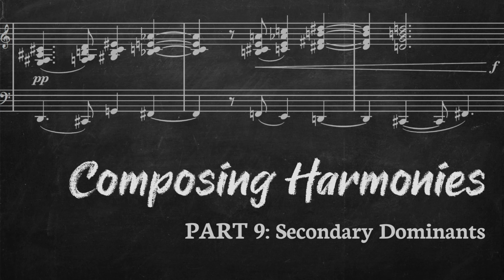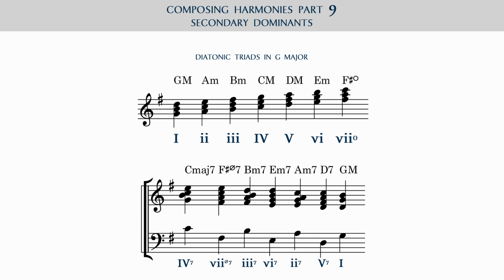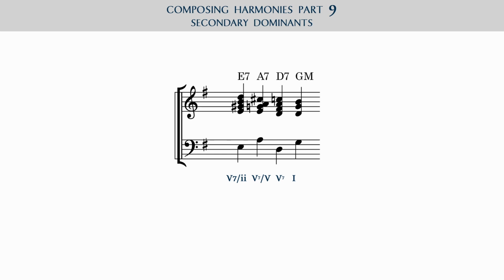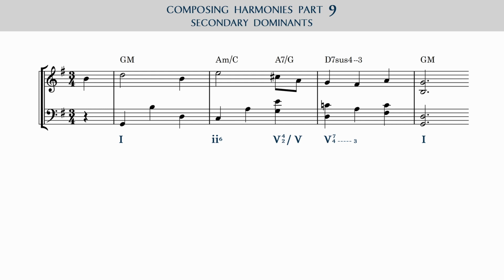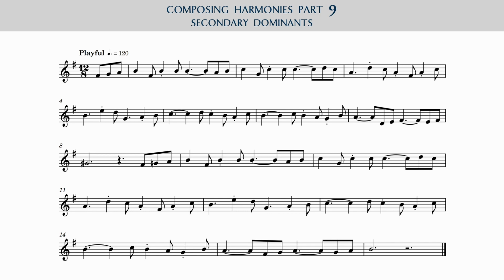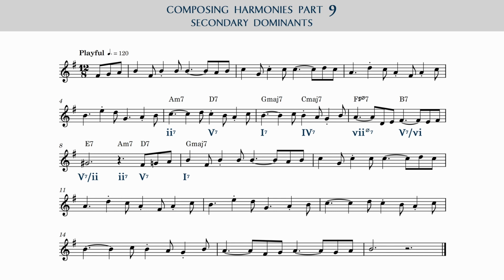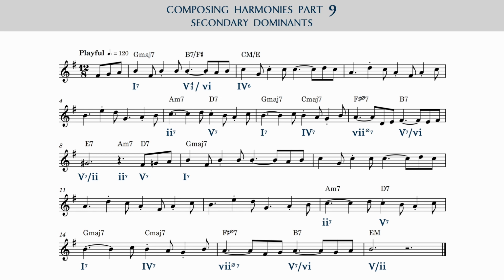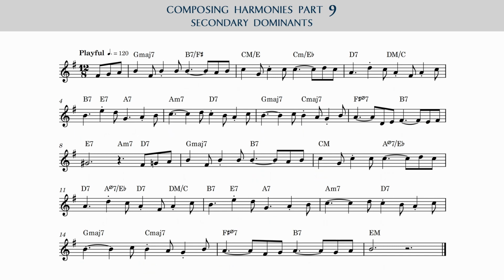Secondary Dominants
In this beginner-friendly video, I demonstrate strategies for adding secondary dominant chords to a melody. Thanks so much to hiphop4eva for the great melody!

Sign up for my free course on orchestrating a theme in the style of Joe Hisaishi